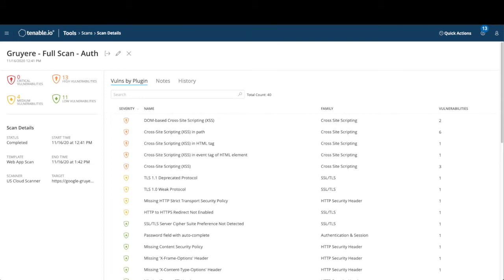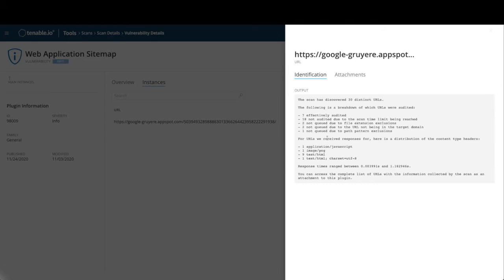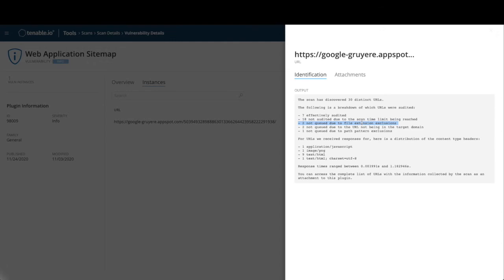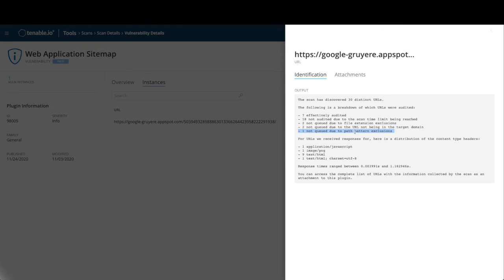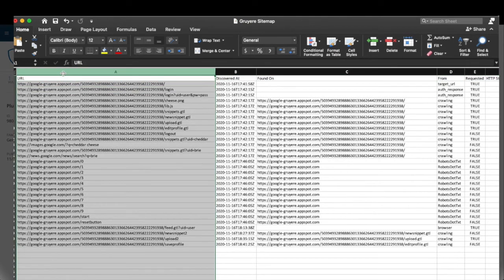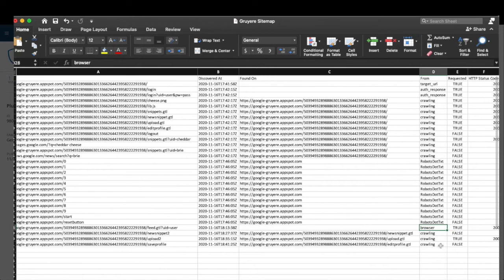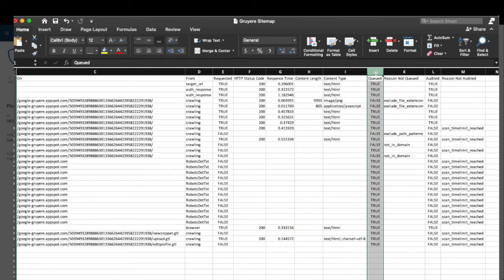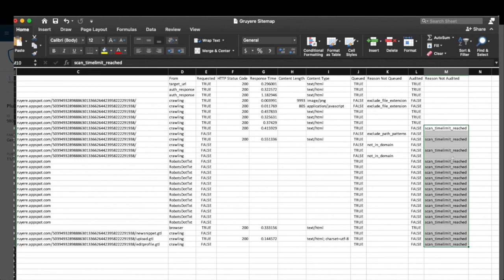Sitemap in Tenable.io Web App Scanning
This video prepares users of Tenable's Web Application Scanner with the knowledge required to understand the sitemap produced by Tenable WAS, and how to address the most common notes.